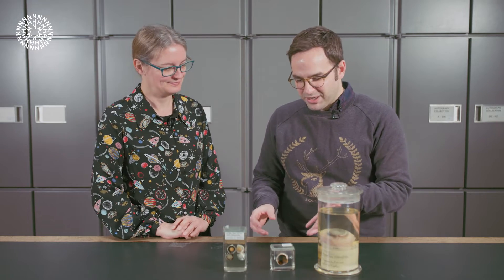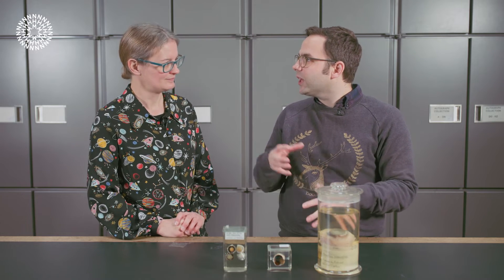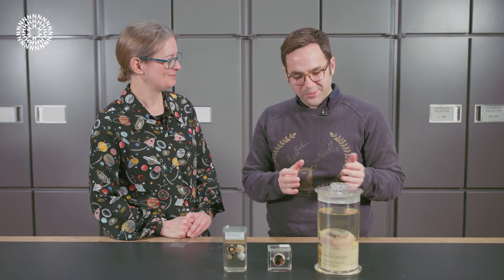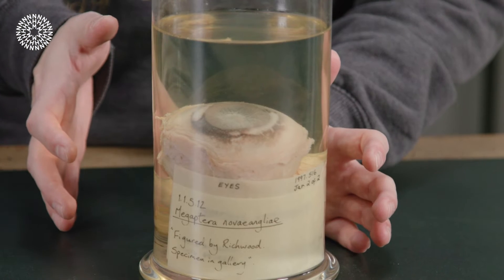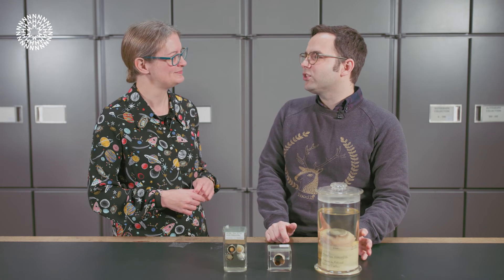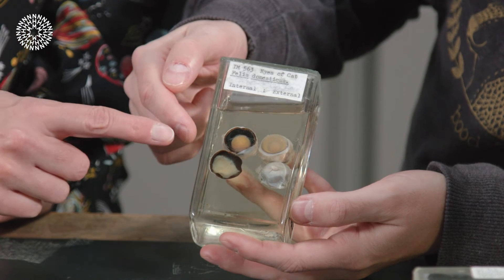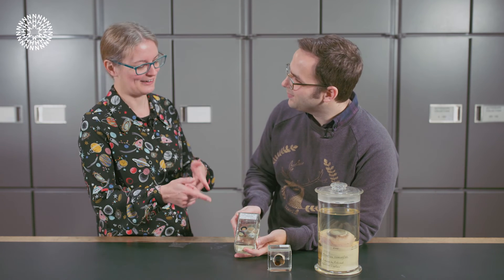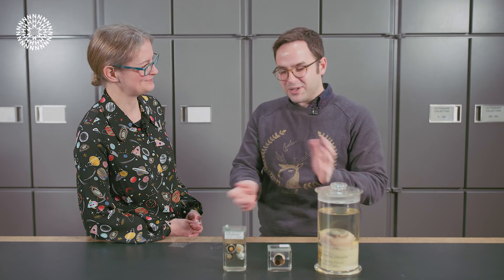A closer look at eyeballs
Dive into the surprising science behind eyeballs with Josh Davis and Museum scientist Dr Natalie Cooper and find out what we can learn about them from our collections.